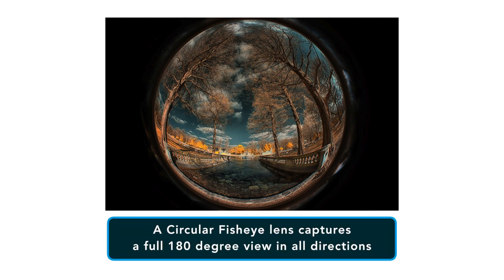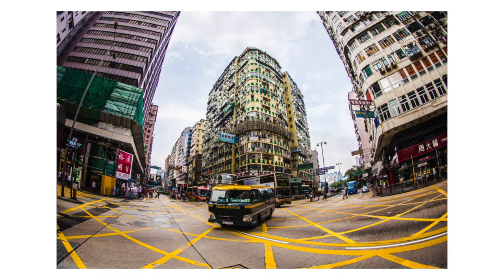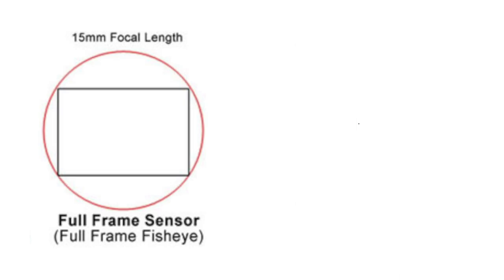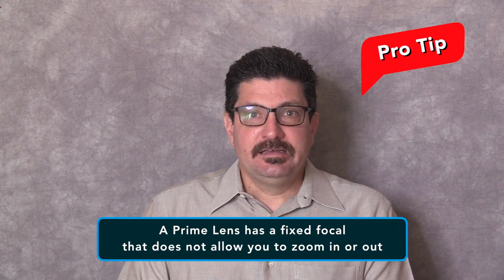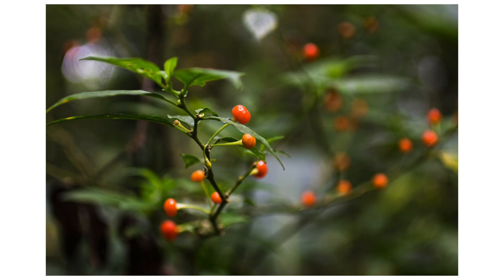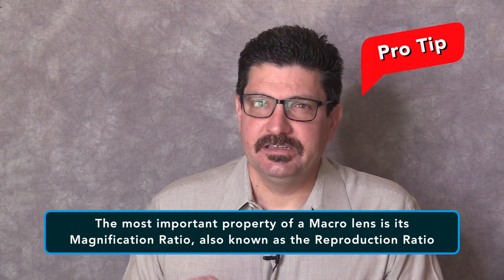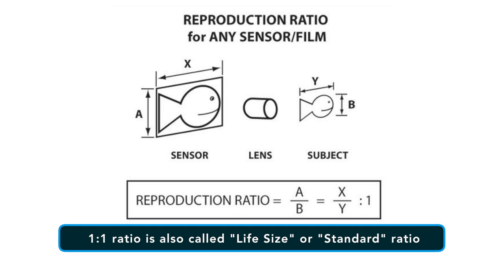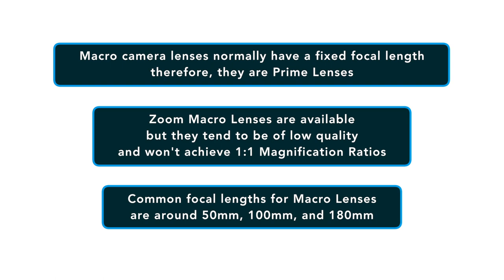Camera Lens Basics: Different Types For Photography, Video and Film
A Beginners Guide to understanding lenses for your DSLR, Mirrorless camera or interchangeable lens video camera. Confused about the different types of lenses available? This video describes 6 different types of lenses available for your gear and what type of images and videos you'll get from each.

Chapters:

00:00 Opening
01:54 Most DSLR Cameras Don't Have Full Frame Sensors
02:19 Fish Eye Lenses Explained
03:15 Circular and Full Frame Fish Eye Lenses
04:38 Wide Angle Lenses Explained
05:37 Prime Lenses Explained
06:55 Standard (or Normal) Lenses Explained
07:52 Telephoto (or Zoom) Lenses Explained
09:52 Macro Lenses Explained
10:06 Magnification (or Reproduction) Ratio
11:36 Learn More